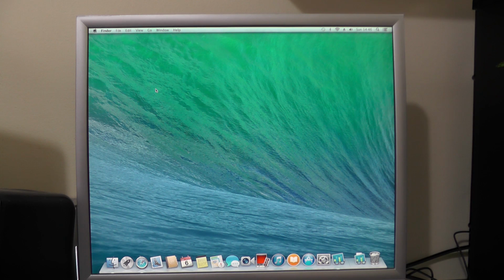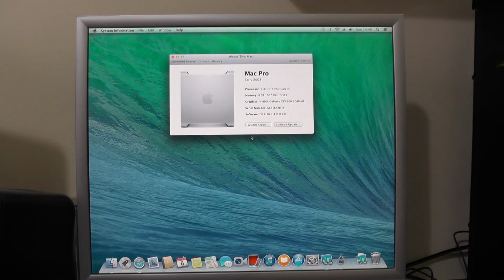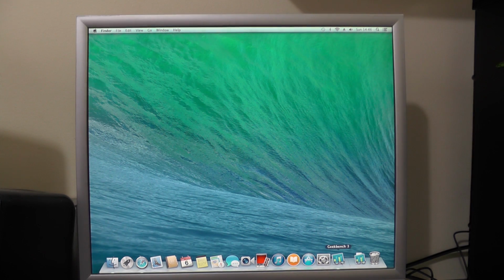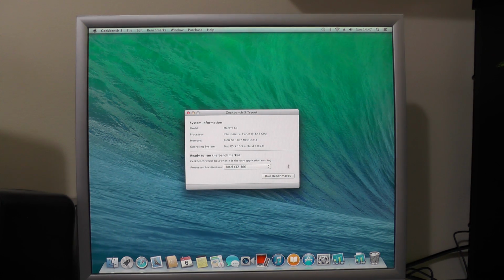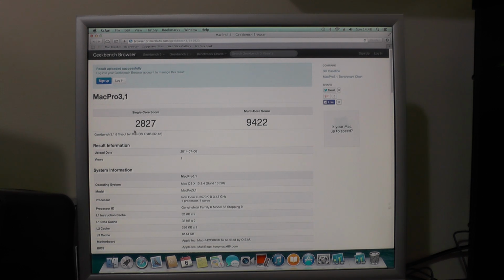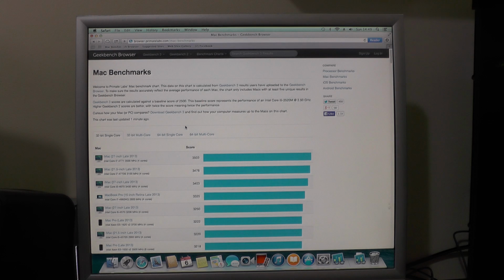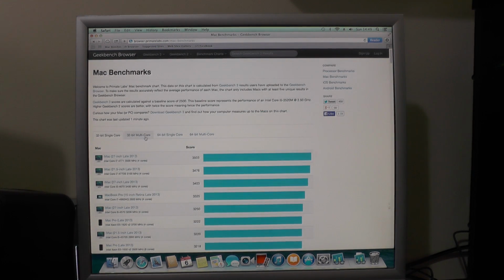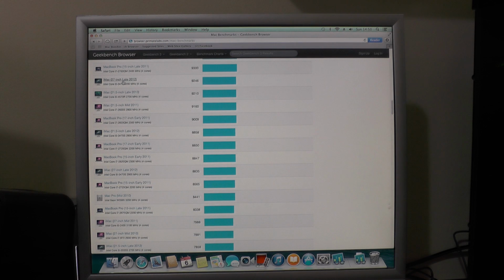Hackintosh - Part 5: Mission Complete & Benchmark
Hey YouTubers, here is the completed Hackintosh up and running. Here you can see how OS X detects the system information & a benchmark to compare against official Apple hardware.

For complete in depth information on how to build a Hackintosh, software & which components to use, please check out